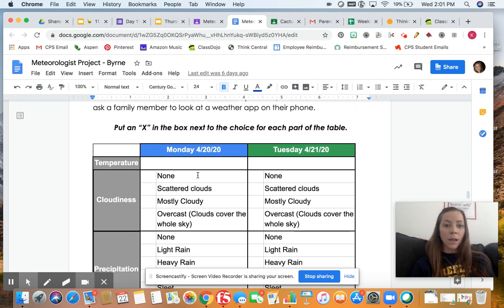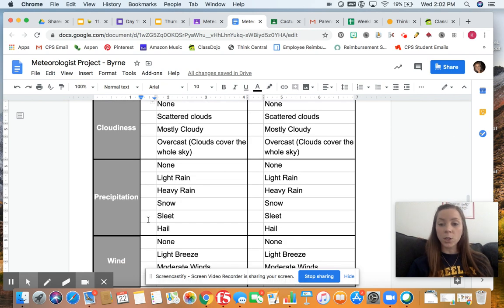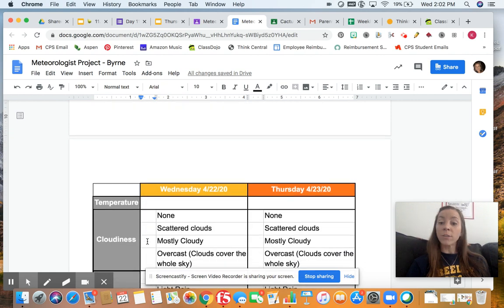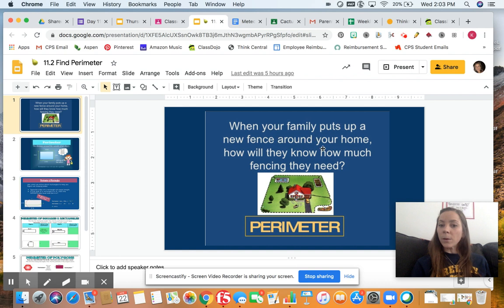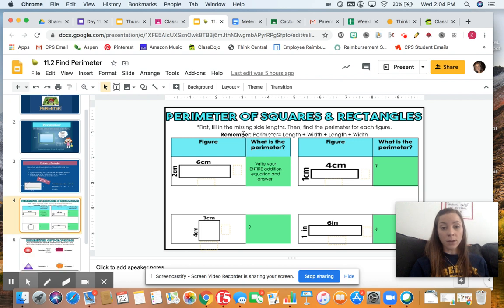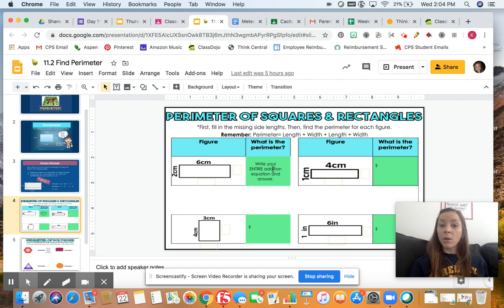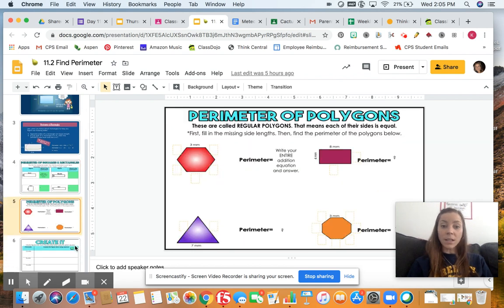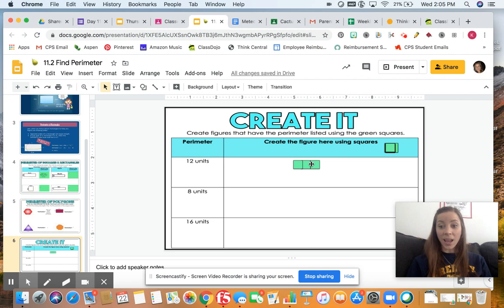Morning Message Thursday, April 23